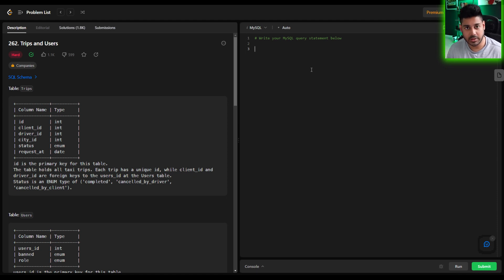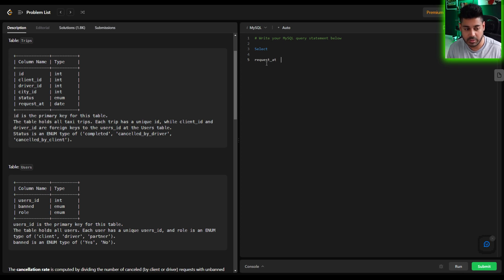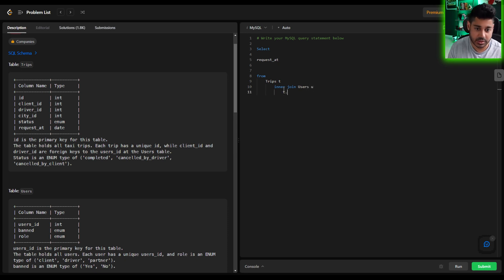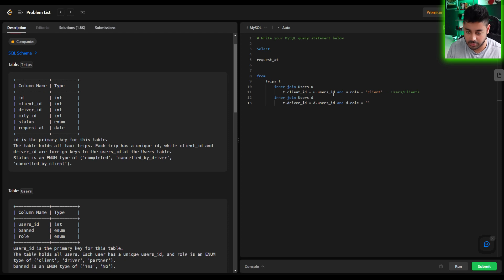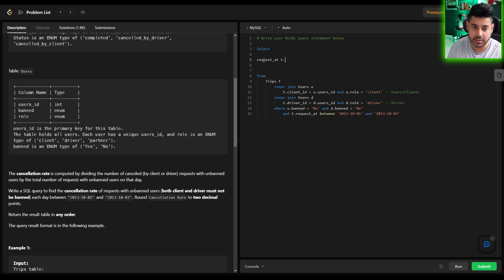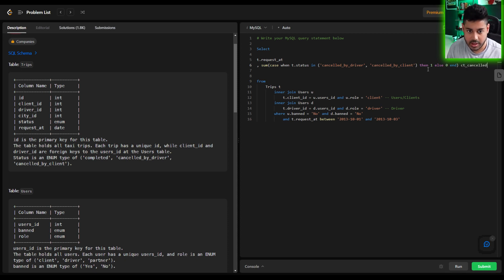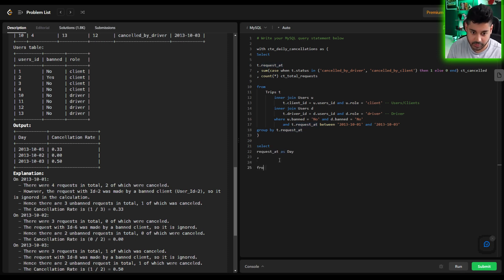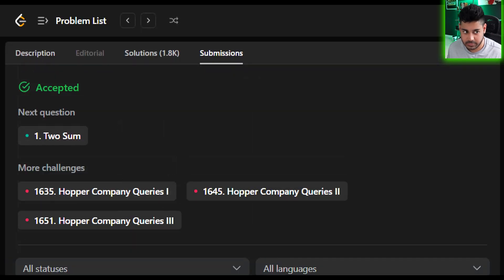LeetCode 262 - Trips and Users - Hard SQL Interview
In this video we solve Leetcode 262- Trips and Users using SQL. These types of SQL interview questions/problems are often used by FAANG (Facebook/Meta, Amazon, Apple, Netflix and Google) and similar tech companies. This tutorial/walkthrough will serve as a step-by-step solution to the problem.

To solve this, I demonstrate a step-by-step walkthrough of creating a subset of data using a Common Table Expression (CTE), specifically by joining the same table twice to pull clients and then drivers, and then perform my computations to reach the end result.

Please give the video a THUMBS UP if you found it helpful. Your support to the channel is appreciated.

Here is the code I wrote:

with cte_daily_cancellations as (
Select

t.request_at
, sum(case when t.status in ('cancelled_by_driver', 'cancelled_by_client') then 1 else 0 end) ct_cancelled
, count(*) ct_total_requests

from
    Trips t
        inner join Users u
            on t.client_id = u.users_id and u.role = 'client' -- Users/Clients
        inner join Users d
            on t.driver_id = d.users_id and d.role = 'driver' -- Driver
        where u.banned = 'No' and d.banned = 'No'
            and (t.request_at between '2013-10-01' and '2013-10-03')
group by t.request_at

select
request_at as Day
, round(ct_cancelled / ct_total_requests, 2) as 'Cancellation Rate'
from cte_daily_cancellations